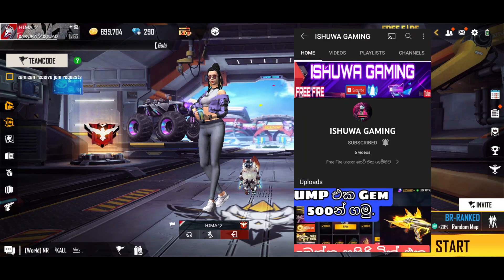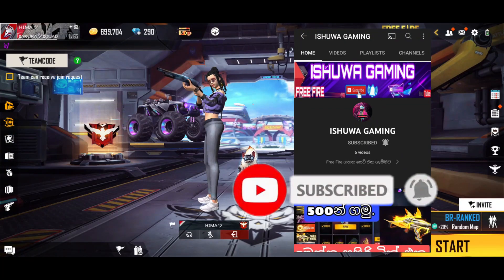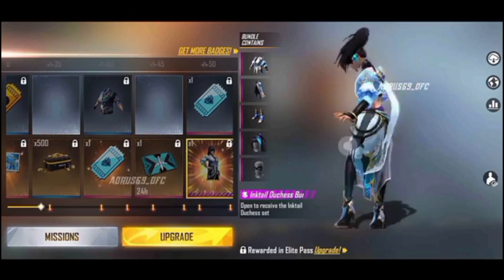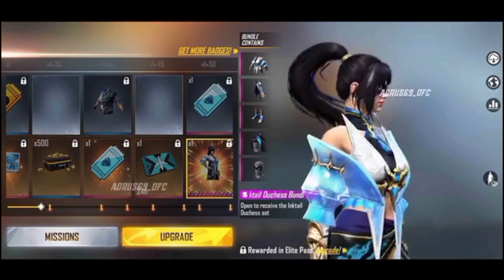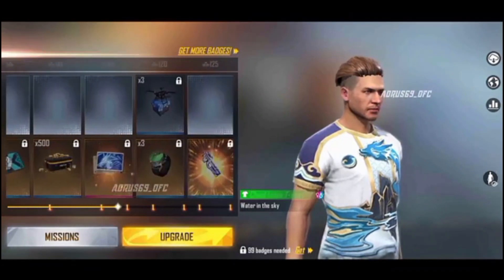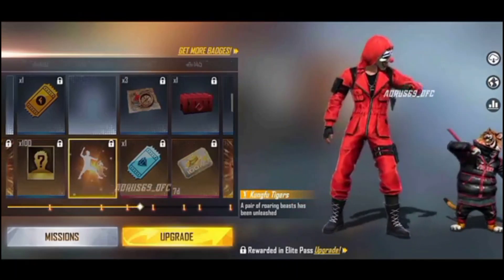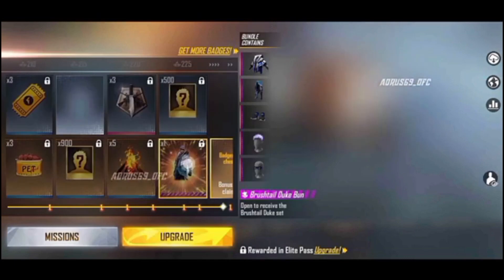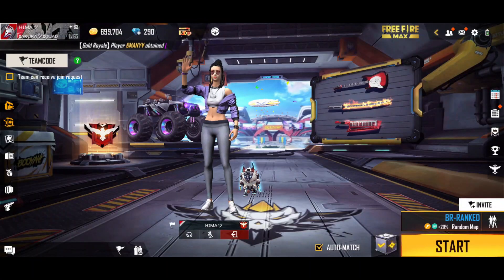ඒ emote එක😍❤️ | april elite pass 2022 | full review in sinhala